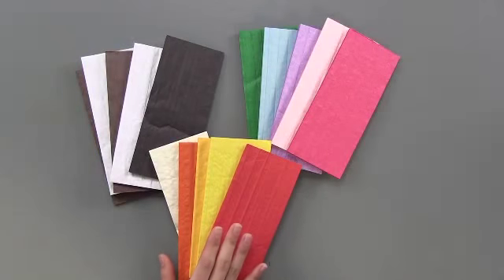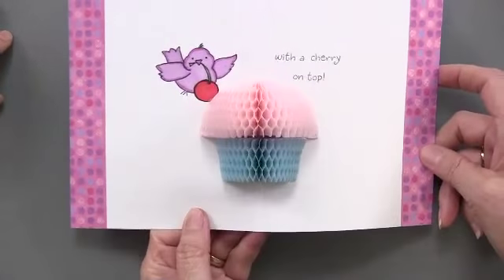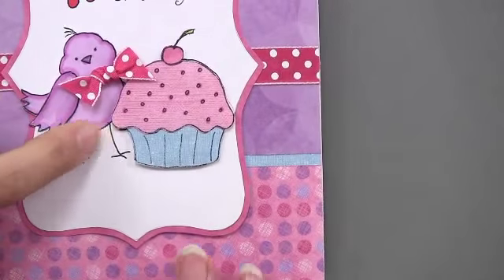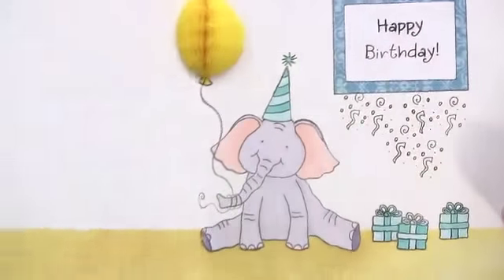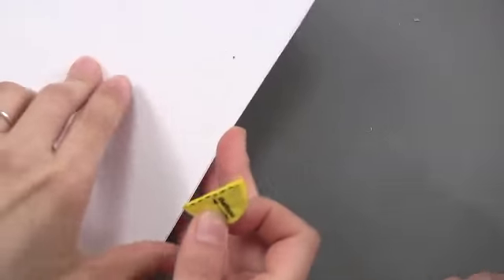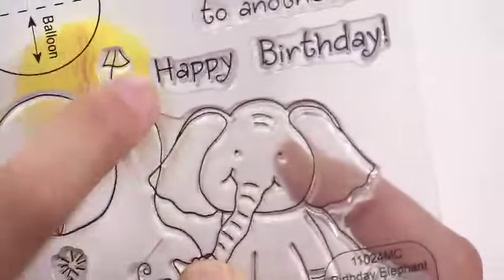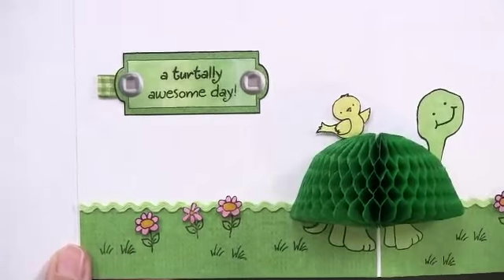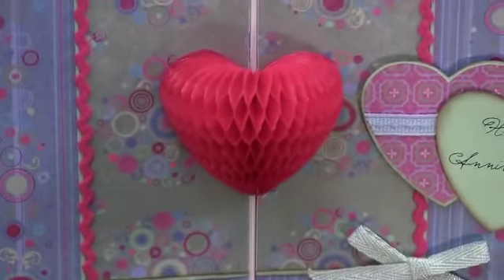HoneyPOP Paper Wishes Weekly Webisodes